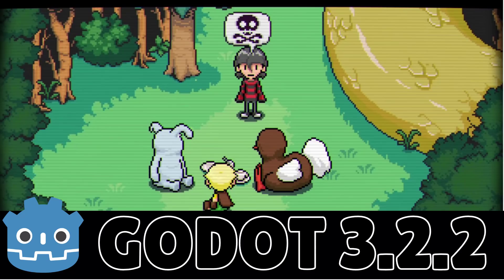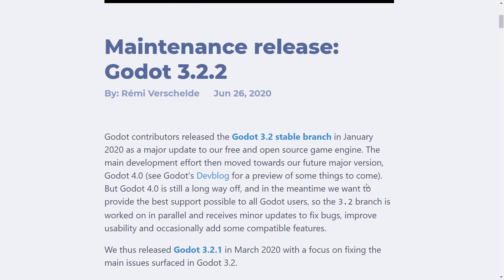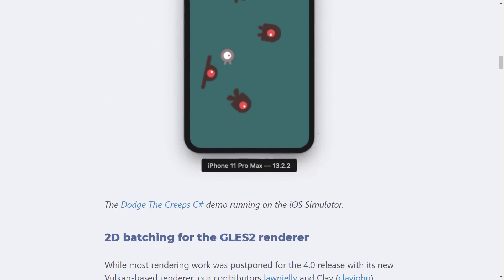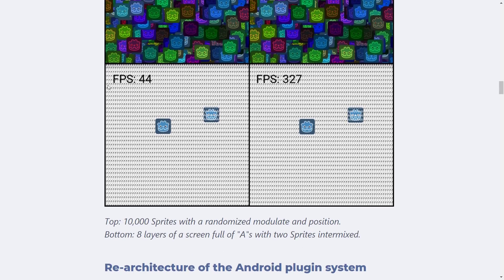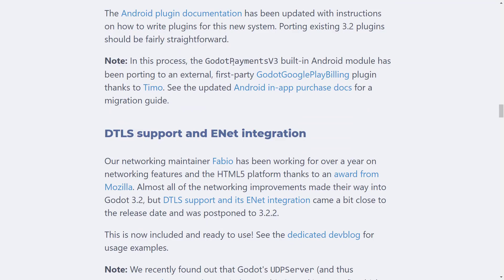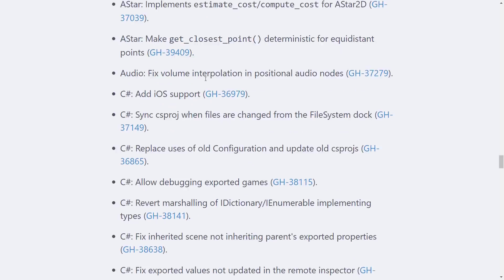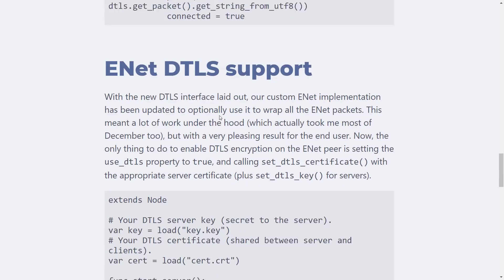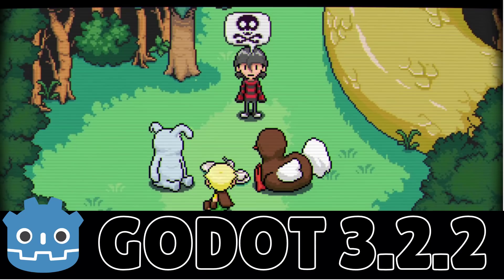Godot 3.2.2 Released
A new version of the open source Godot game engine was just released, Godot 3.2.2.  New features include iOS C# support, sprite batching, DTLS+ENET support and more.